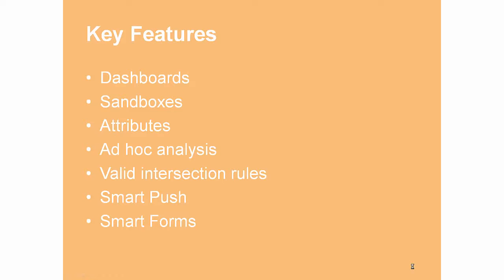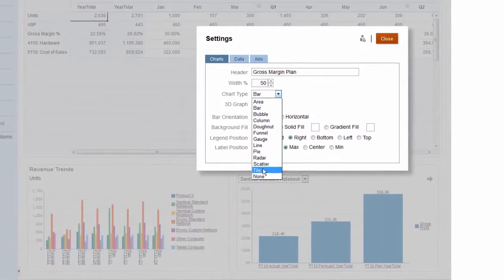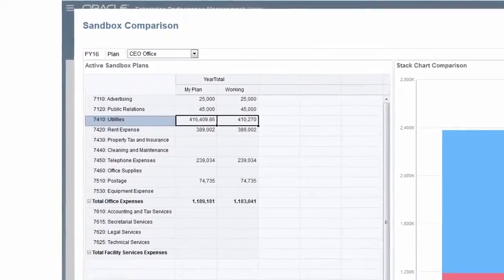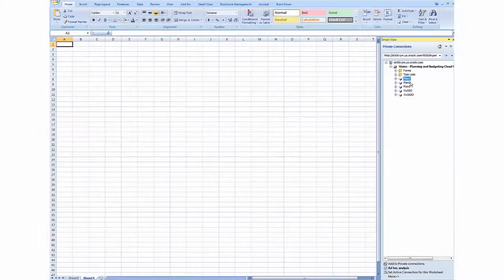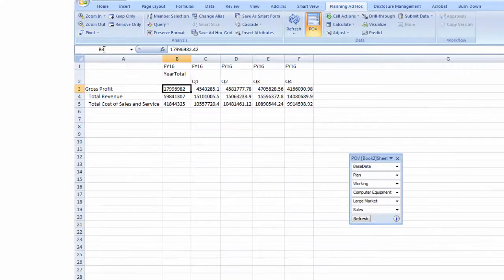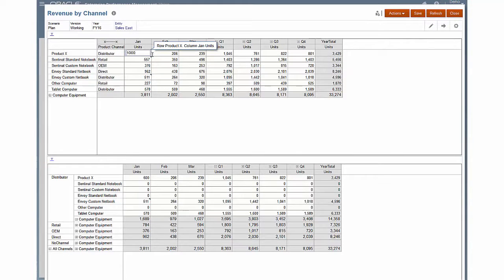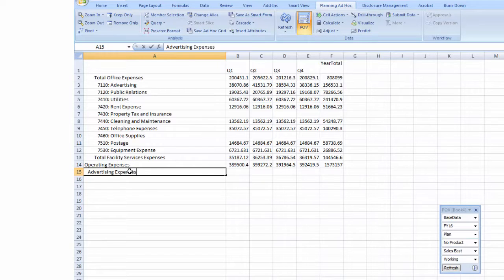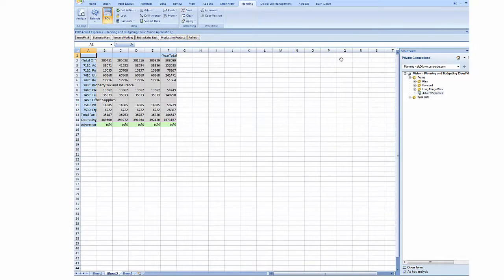Omni Academy - Demo Planning and Budgeting Cloud